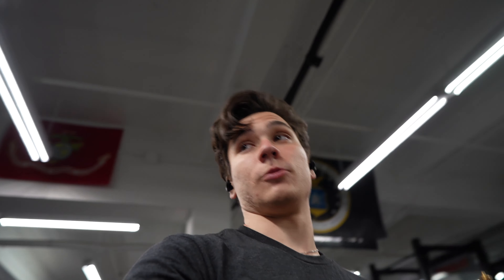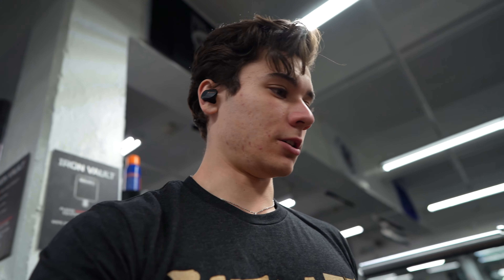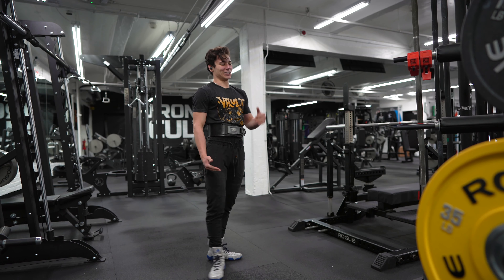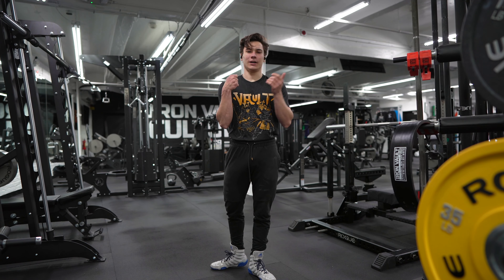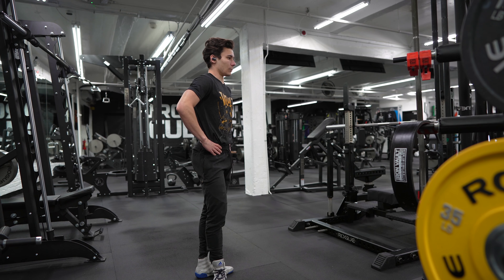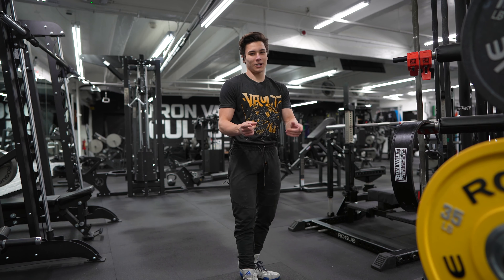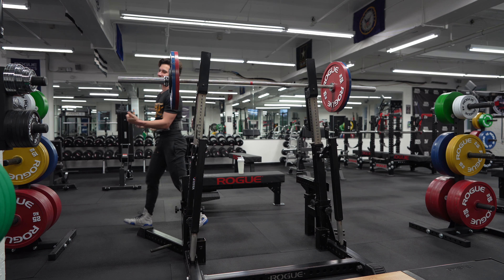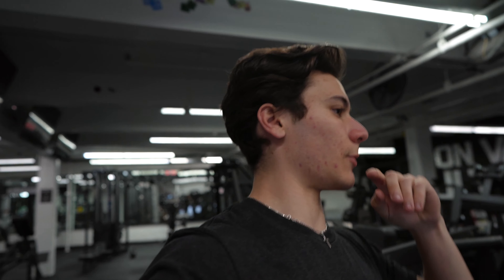Look What They Sent Us!! | New Shirt Launch!!